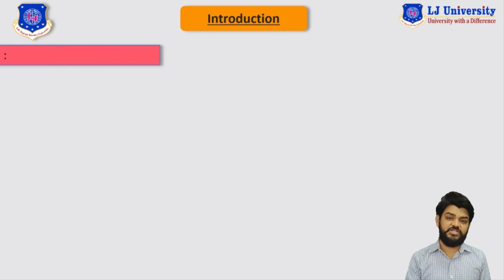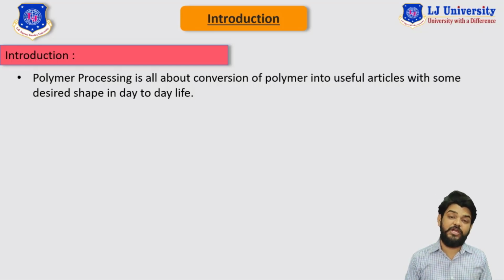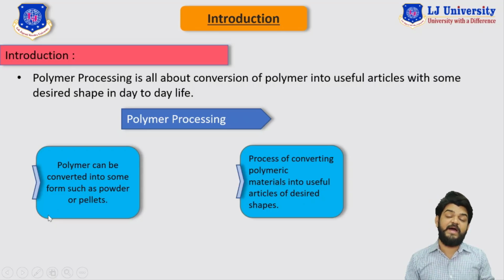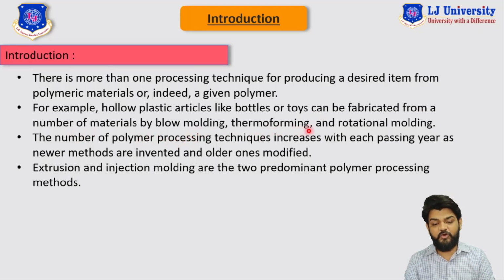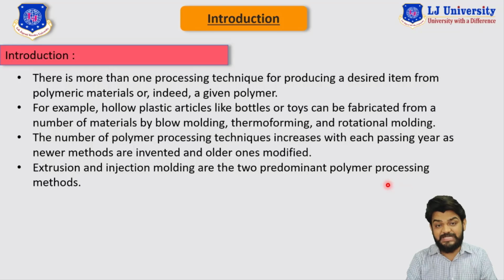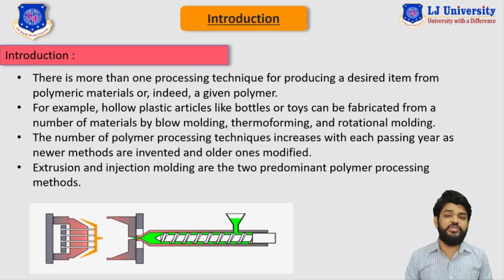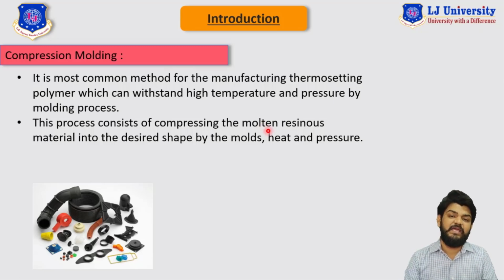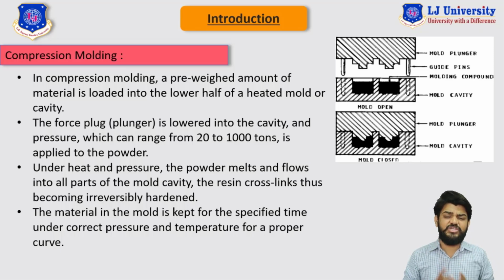PST CHAP6 part1